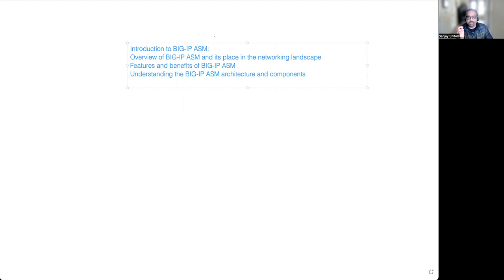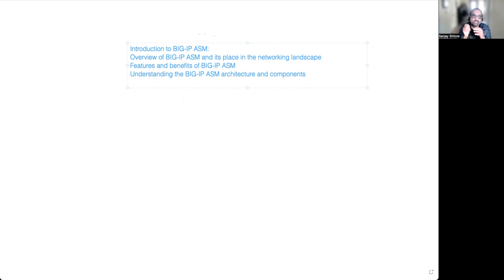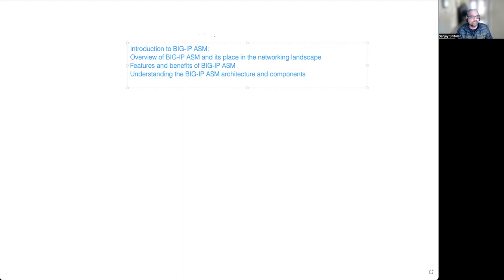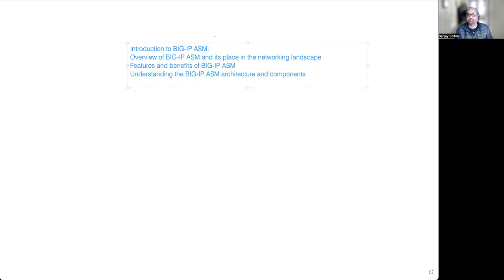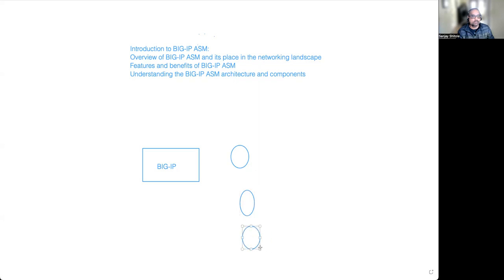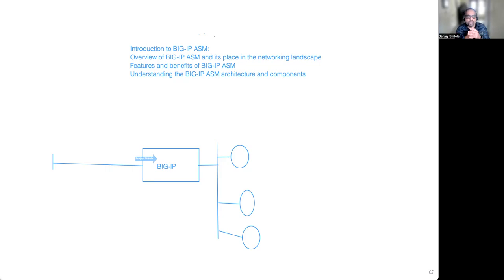What is BIG-IP ASM? Part-1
We will be covering the following in a couple of videos
Introduction to BIG-IP APM:
Overview of BIG-IP APM and its place in the networking landscape
Features and benefits of BIG-IP APM
Understanding the BIG-IP APM architecture and components